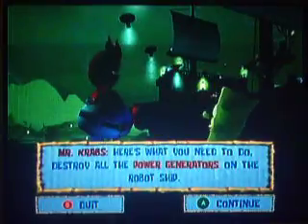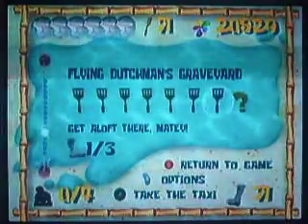Let's Play SpongeBob SquarePants: Battle for Bikini Bottom #21: A Ghost's Betrayal!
So we destroy the robot ship and the Dutchman has given us a reward for doing so. Or will he?